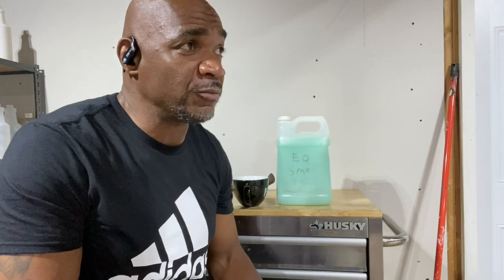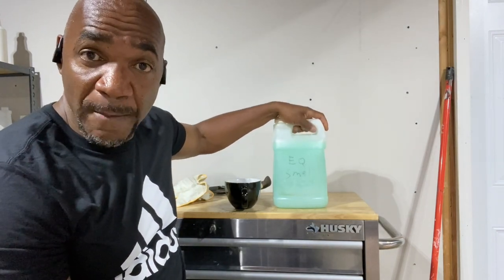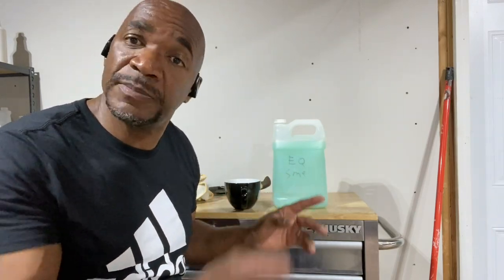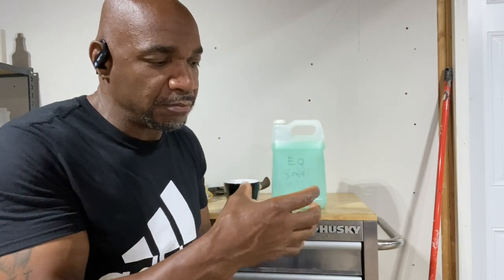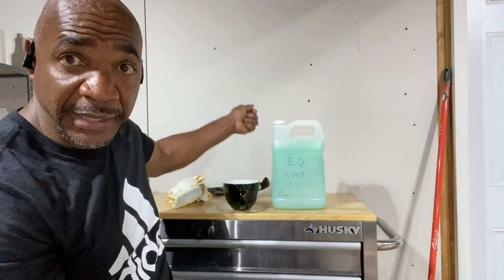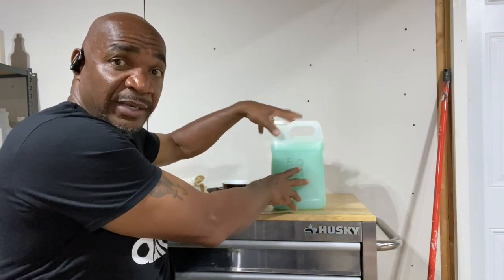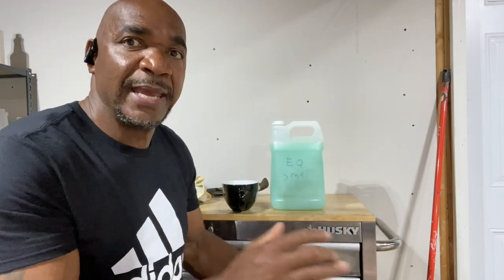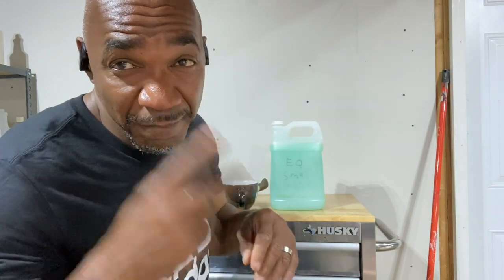Let me teach you how to make your own car scent